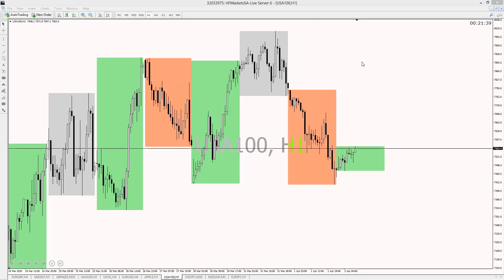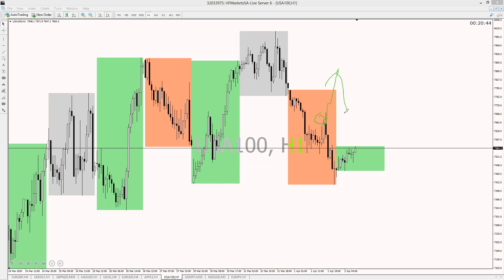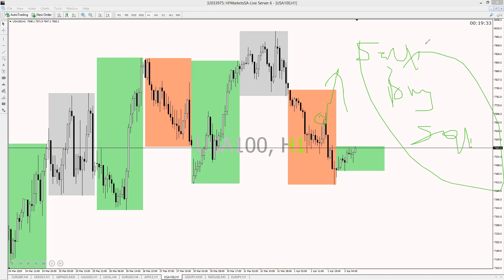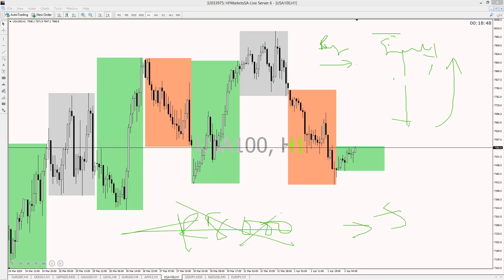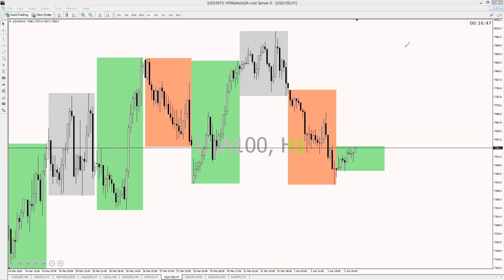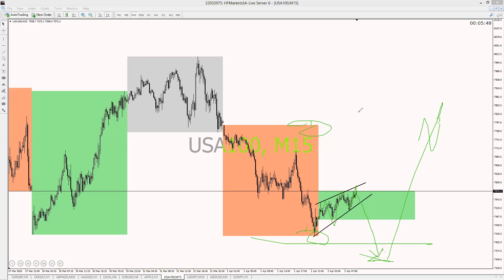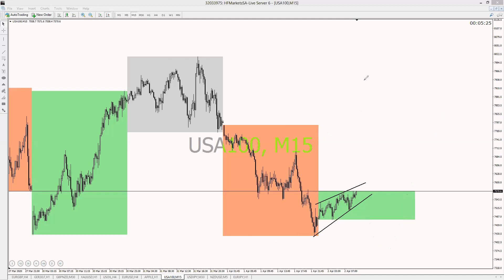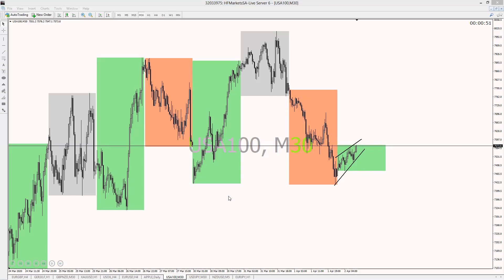How to trade NASDAQ LIKE A MENTOR in 2024 ?? | NASDAQ Trading Strategy | NASDAQ Secrets for 2024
How to trade NASDAQ in 2024 ?? is probably one of the most asked question that i receive. Well there's a different.

How to trade NASDAQ in 2024 t approach to trading NASDAQ however in this video i am using a simple  NASDAQ trading strategy that i shared in the previous video(s) titled NASDAQ 15h30 strategy . NASDAQ LIVE 🔥 🔥

I have also outlined why people lose money trading NASDAQ. Your NASDAQ strategy out there have to simply use support and resistance since those are the main fundamental core of technical analysis . Make sure that your NASDAQ trading strategy allows you to buy low and sell high, always!! . Should you have question comment down in the description box